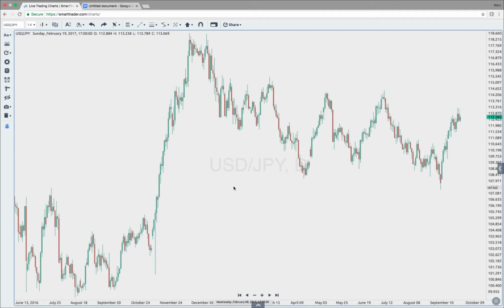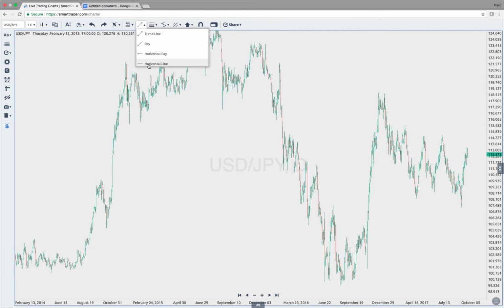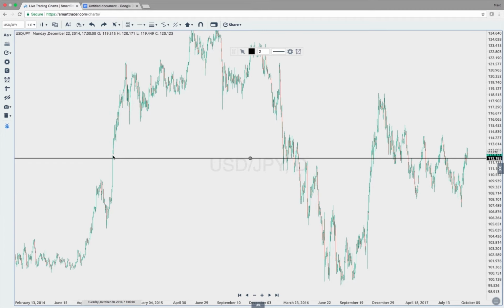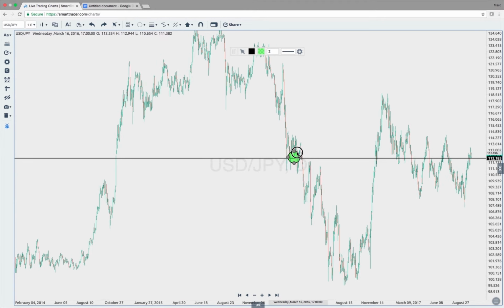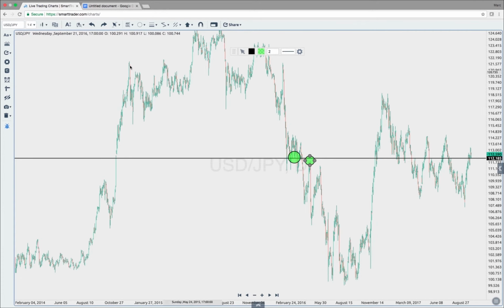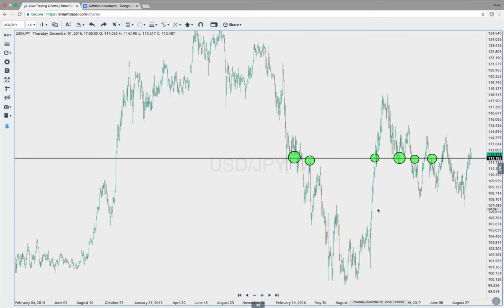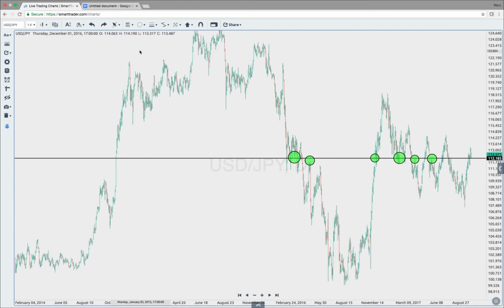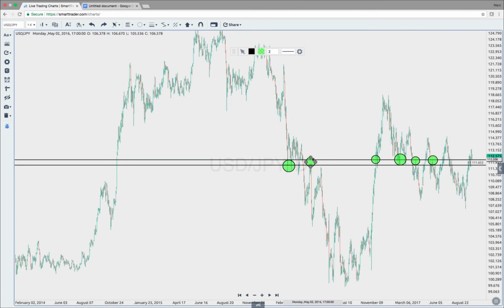Smart Trader Smart Pivots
Stop Trying to Figure out how to find pivots. Let SmartTrader do it for you.